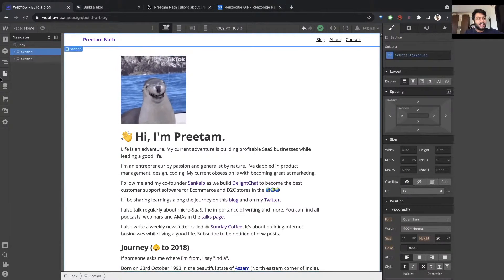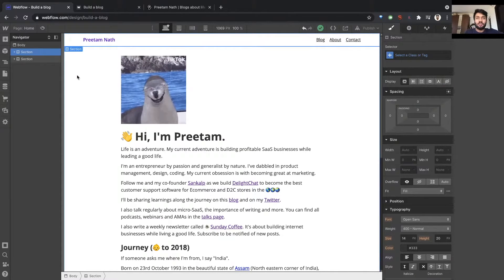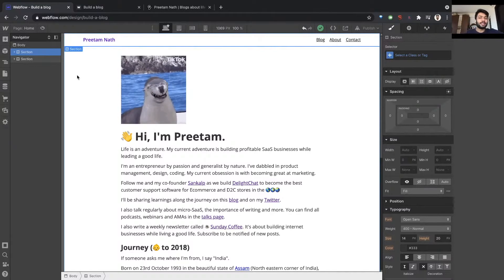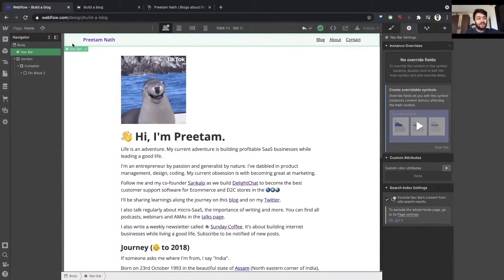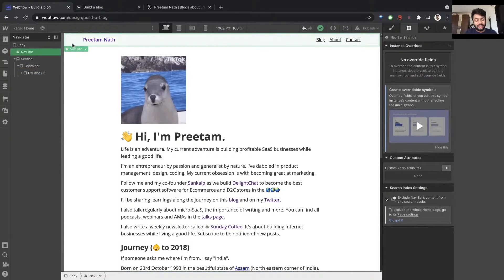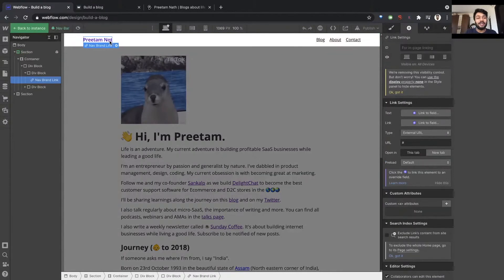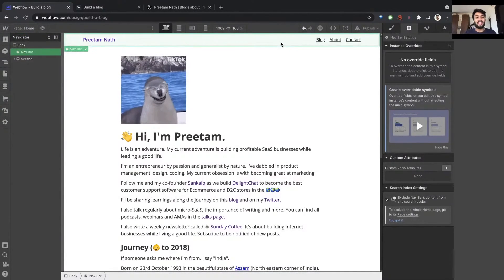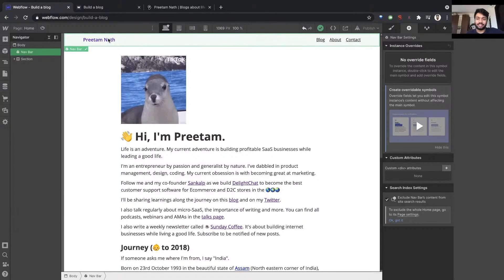How to Create Symbols for Navigation Bar, etc. in Webflow - Tutorial for Beginners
Your website may have elements in your website that you want to use elsewhere too, such as the Navigation Menu, Footer, or maybe a CTA card with some text and button.

These are repeatable elements which you can design once, create a symbol, and then use that symbol on every page that you want to show it.

The best part? Edit the symbol in one place, and all other instances of the symbol get updated in Webflow. This makes it easy to update your designs and maintain consistency without losing yourself updating the same thing in a dozen pages.

See the final version of the blog built using Webflow in this tutorial series